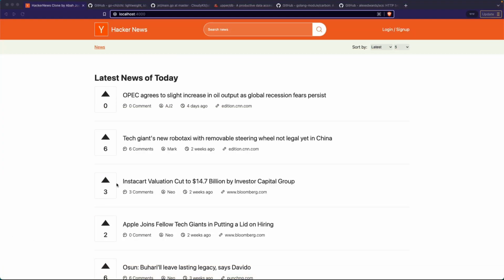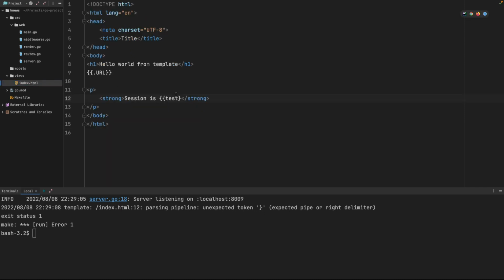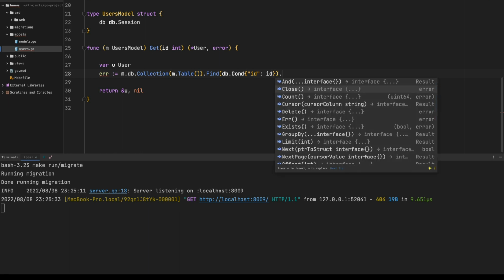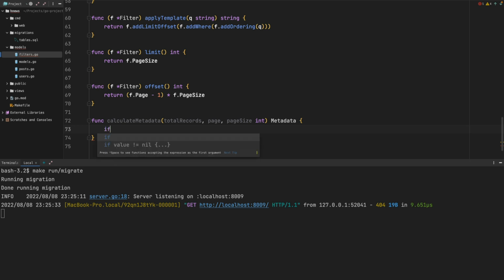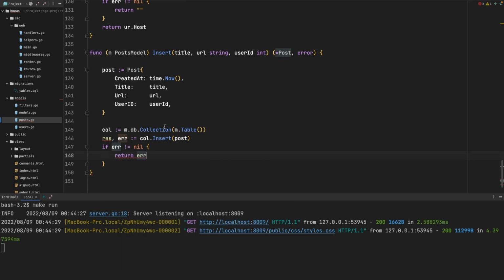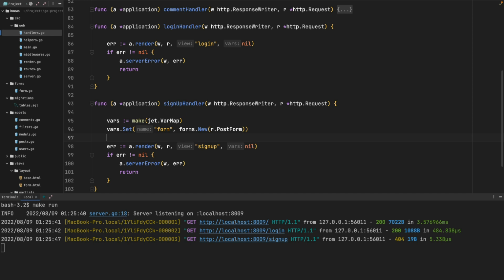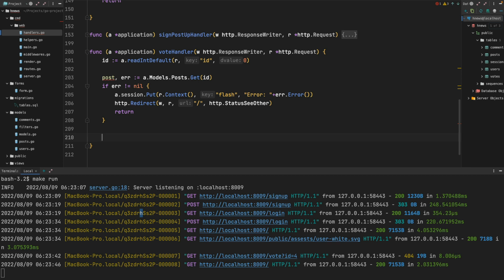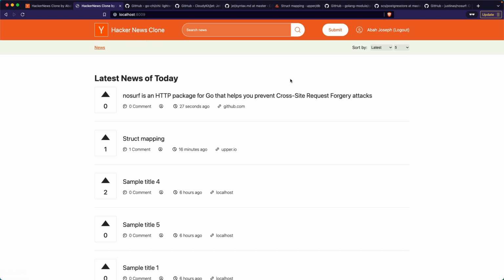Full Web Development in Go: From Beginner to Pro | Build a REST API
Go Web Development Comprehensive Guide: Building a Hacker News Clone in Golang

Dive into this extensive Go Web Development tutorial covering vital topics for every beginner. Whether you're searching for the latest Golang project insights or methods to construct microservices in Go, this tutorial is your definitive guide.

🔍 Key Learning Objectives:

- Authentication techniques in Go
- Session & Cookie management in Golang
- Go template usage with Jet template engine
- Database-backed session storage in Go
- Upper/DB for Go database interaction
- Mastering routing, middleware & logging in Go
- Dependency injection & form handling in Golang

You have access to the complete course code in the repository.

⭐️Here is a list of all the libraries used in this tutorial. ⭐️

⭐️ Course Contents ⭐️
⌨️ (0:00:00) Demo of what we are building!
⌨️ (0:01:46) Project setup
⌨️ (0:05:25) Adding Chi Router
⌨️ (0:14:23) Add & Configure Jet Template Engine
⌨️ (0:16:48) Add TemplateData & Render function
⌨️ (0:23:25) Session
⌨️ (0:30:04) Database Connection & Configure Upper/DB
⌨️ (0:40:33) Static Assets
⌨️ (0:43:10) Models & SQL Queries
⌨️ (1:42:20) Explaining Our Views
⌨️ (1:43:52) The Home Handler
⌨️ (1:58:12) The Comment Handler & Model
⌨️ (2:14:24) Authentication, Middleware & Forms
⌨️ (2:48:43) The Vote Handler
⌨️ (2:53:30) The Submit Handler
⌨️ (3:03:49) The Submit Comment Handler
⌨️ (3:14:37) Add CSRF Protection
⌨️ (3:19:11) Closing

Join us on this journey and grasp the essence of web development with Go. If building a fully functional Hacker News Clone with a comment system intrigues you, watch on!